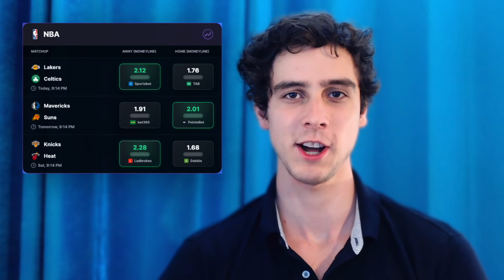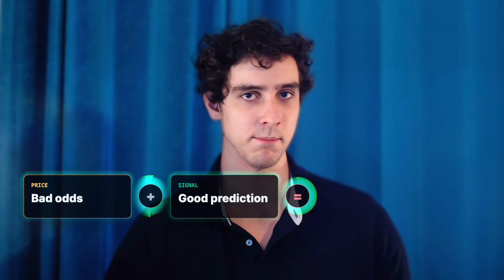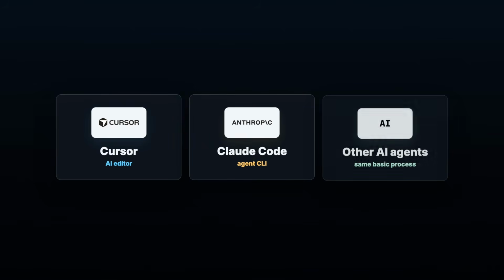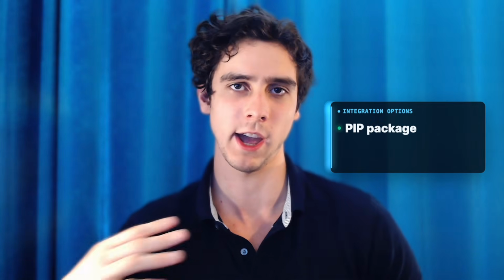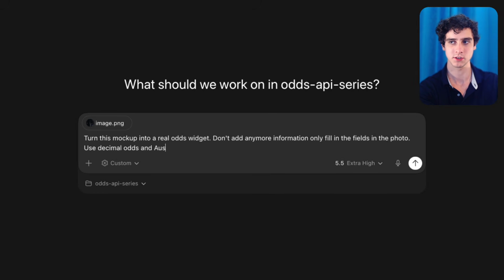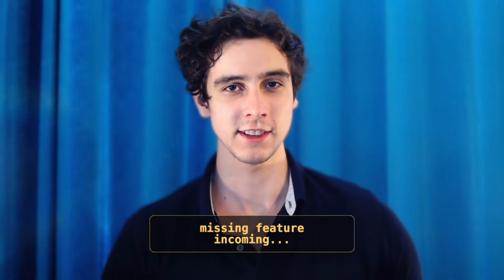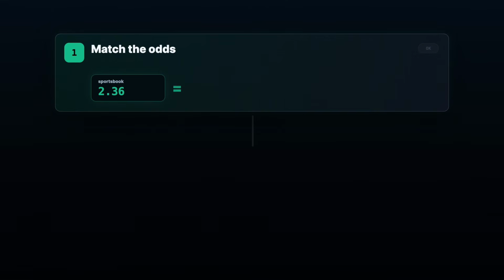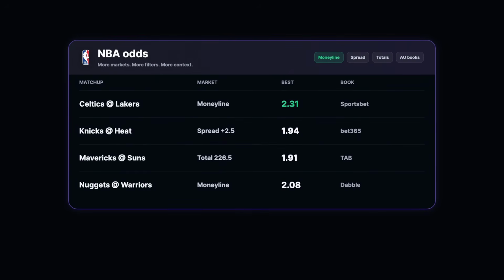I Built a Live Odds Widget in a Few AI Prompts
In this video I test whether AI can build a working odds widget.